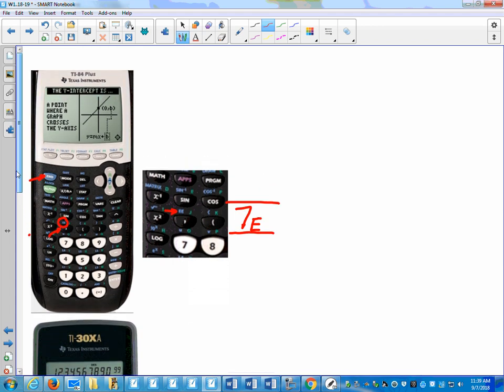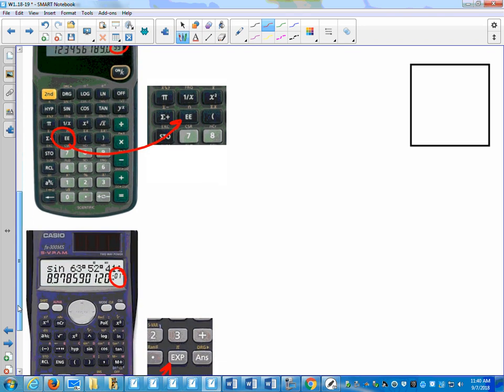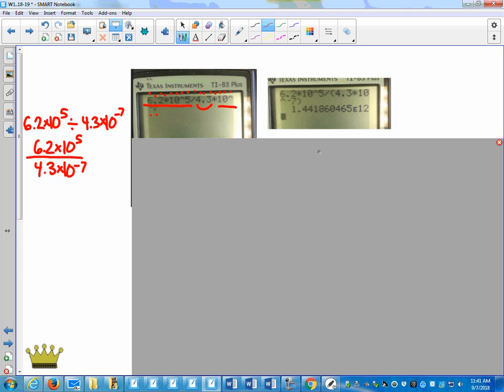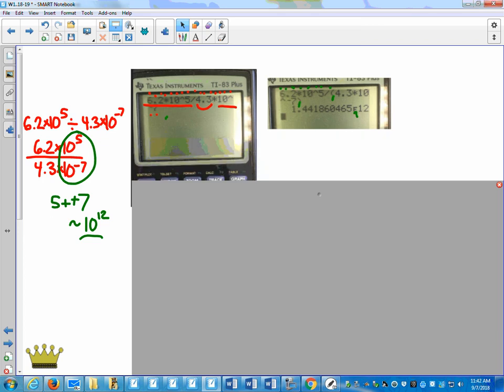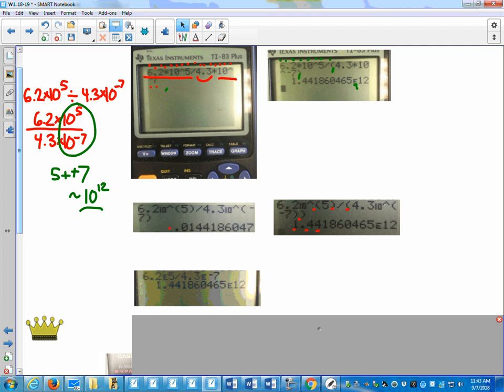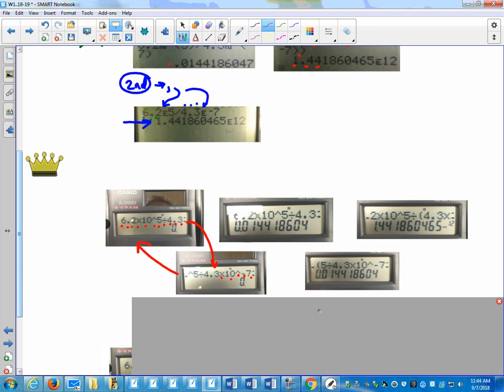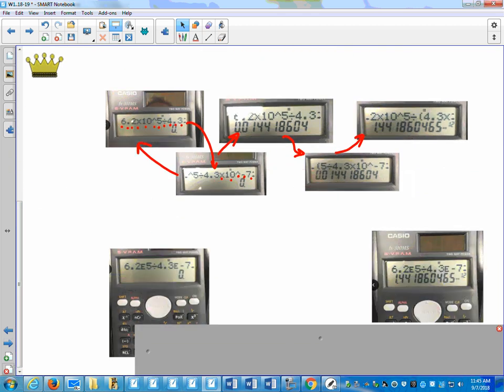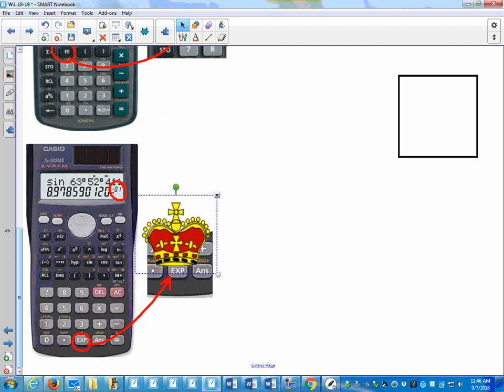EE button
Using the EE (TI) exp (Casio) button for scientific notation